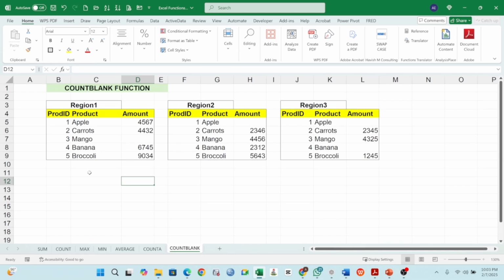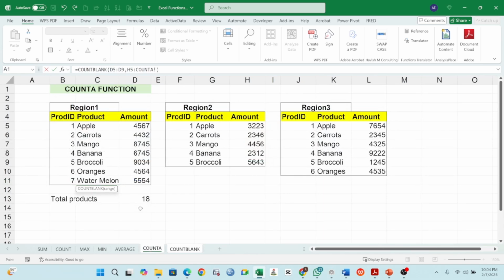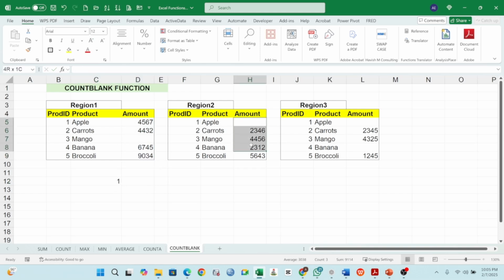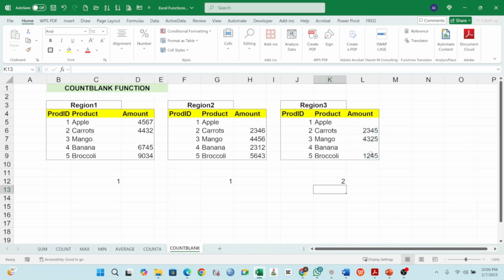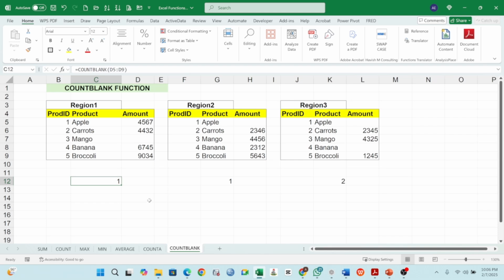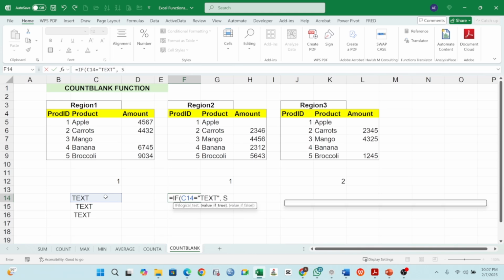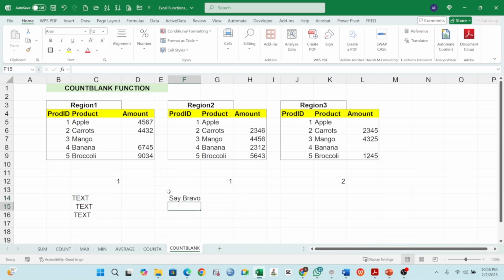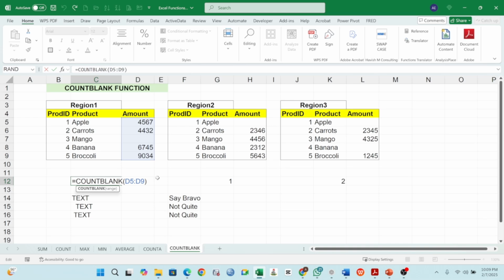How to Use the COUNTBLANK FUNCTION - Explained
📌 How to Use the COUNTBLANK Function in Excel – Explained! 📝

Need to count the number of empty cells in your Excel dataset? The COUNTBLANK function is the perfect tool for identifying blank cells in a selected range.

📌 What You’ll Learn:

✔ What the COUNTBLANK function does and how it works.
✔ How to use COUNTBLANK to count missing or empty data in Excel.
✔ Real-world examples for data cleaning and analysis.